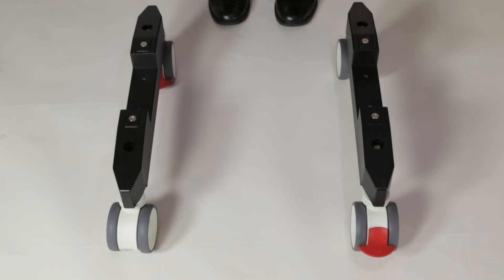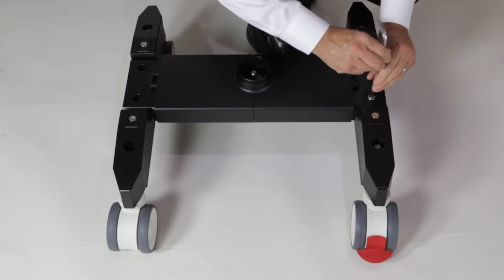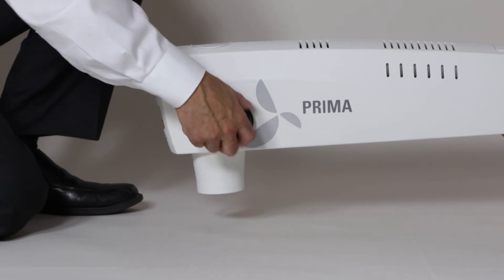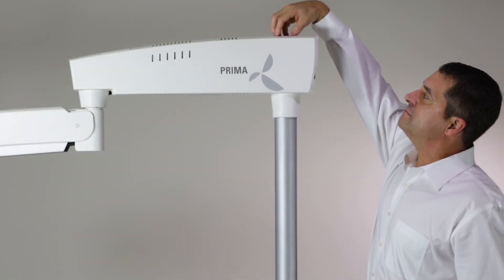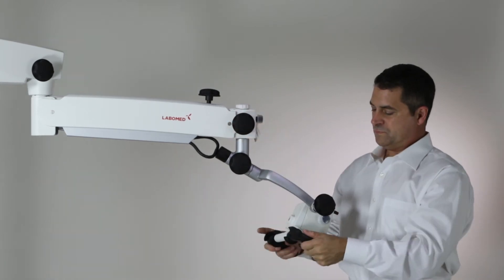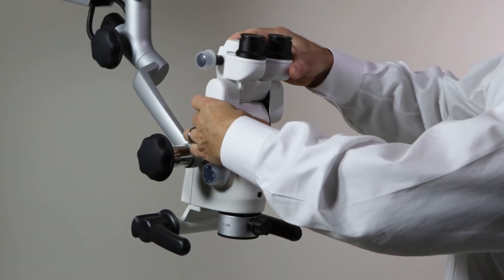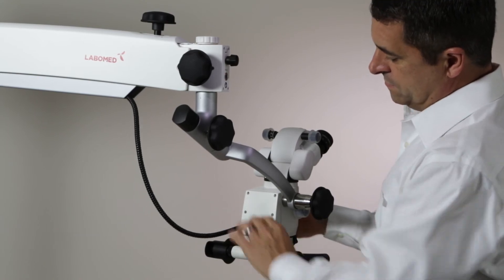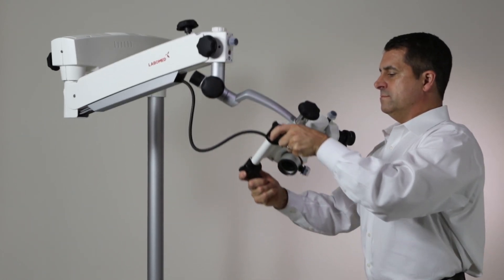Labomed Prima Microscope Installation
Learn how to install a Prima microscope with a floor stand mount.

to learn more about the Prima DNT Dental Microscope.

to learn more about the Prima ENT Ear/Nose/Throat Microscope.